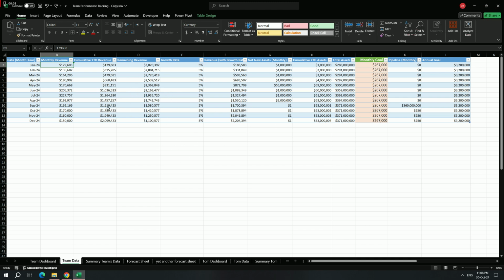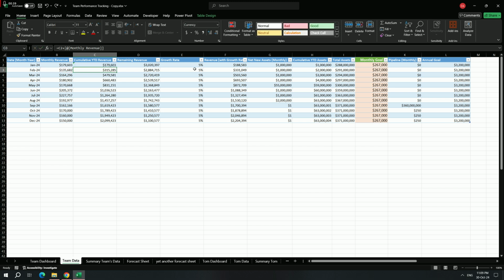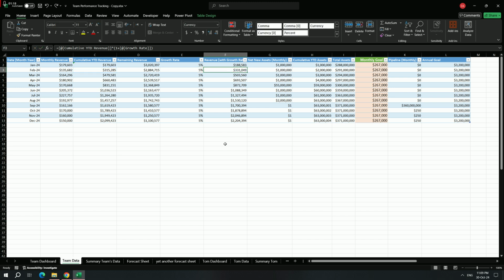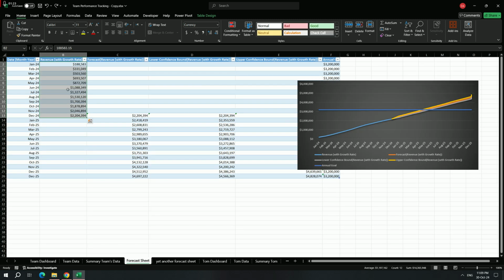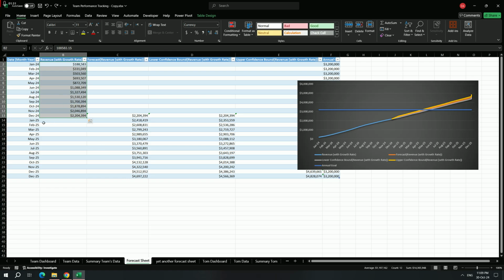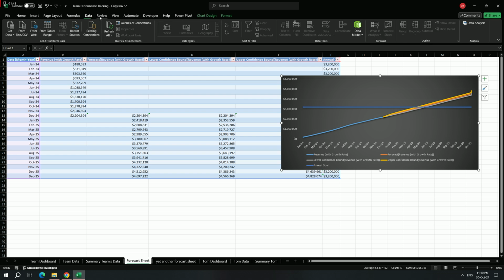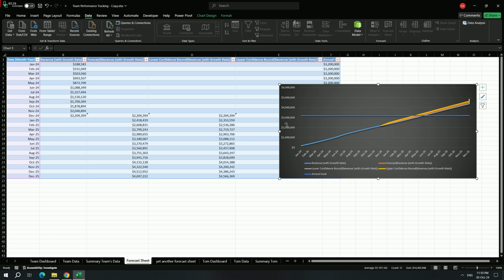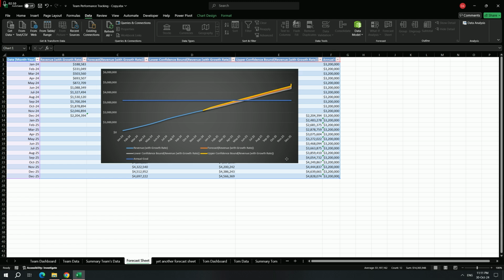forecast explanation for Client1